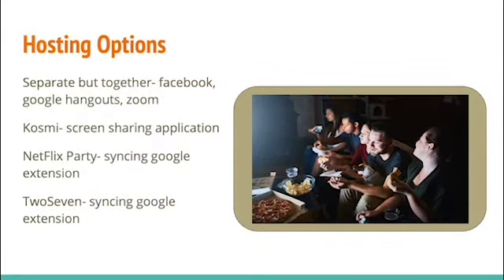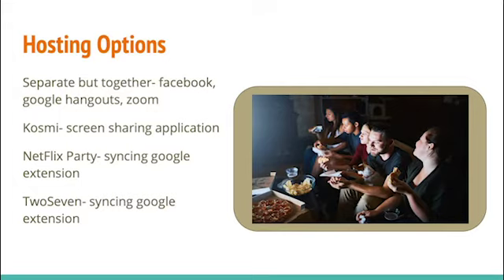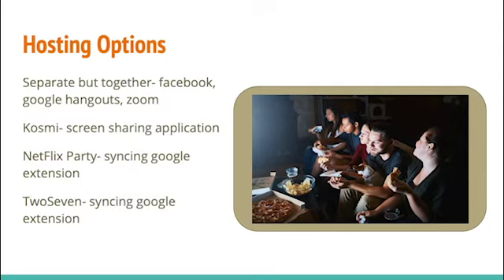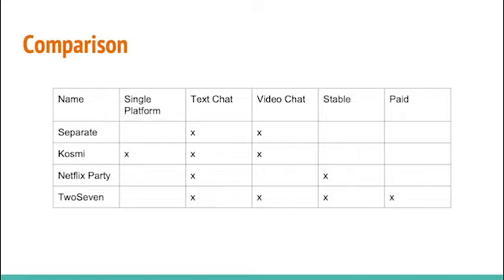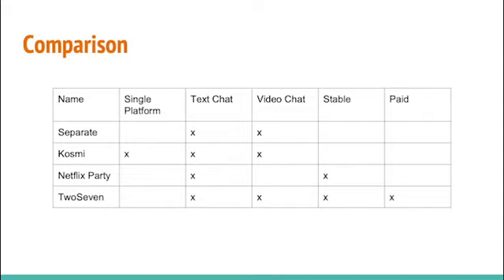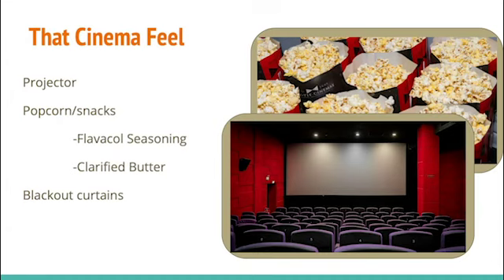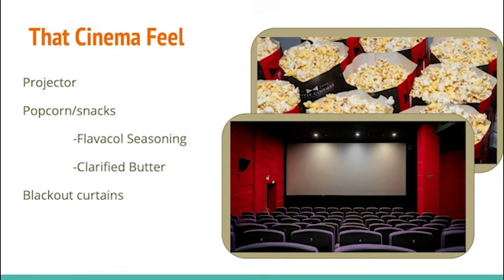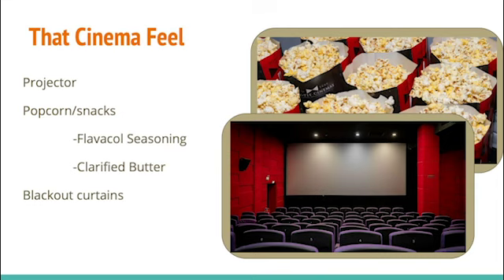Virtual Night at the Movies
With public spaces closed and the Summer Blockbuster Season in peril, how about you revisit some classic films with friends online? We will show you how and give you some tips for a more authentic at-home theater experience!